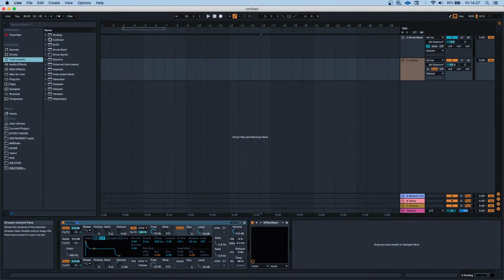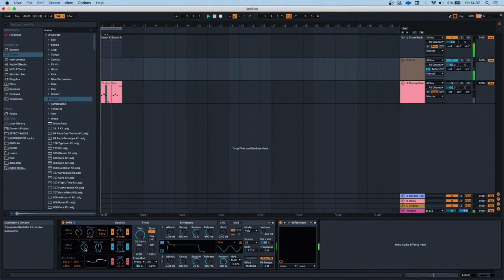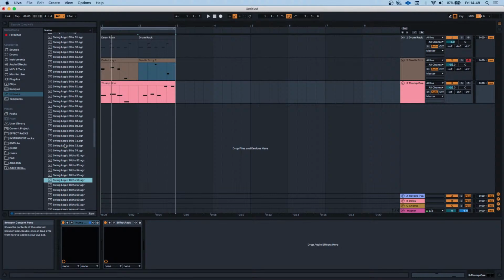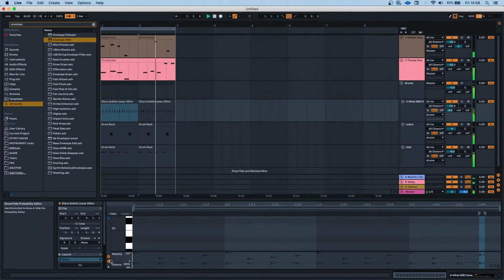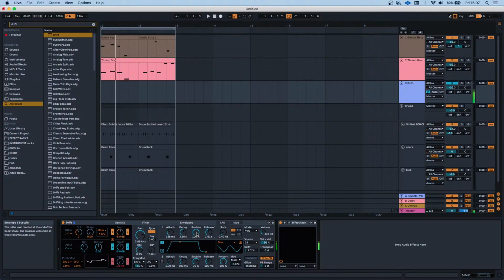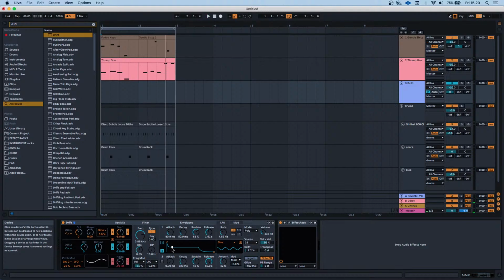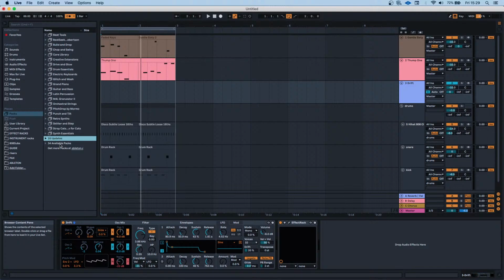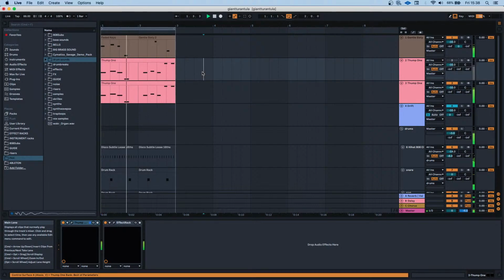yesterlng stream ableton musicproducer musicproduction livestream